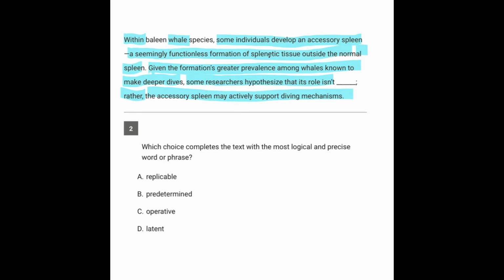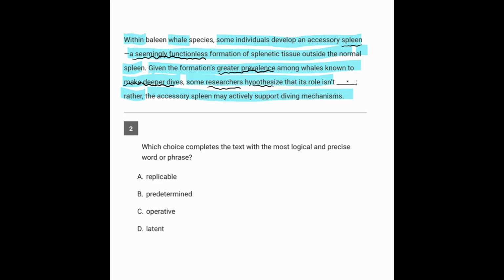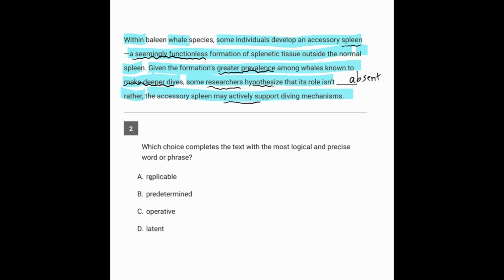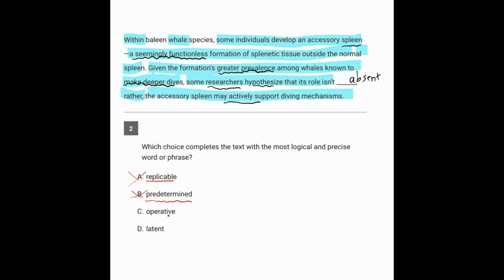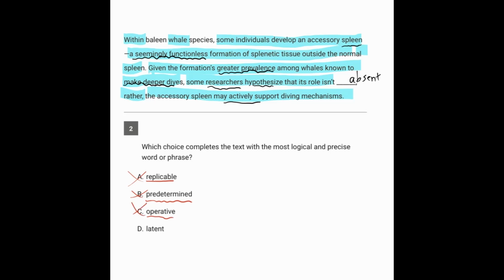Question 2, Reading & Writing Module 2 Hard, SAT Bluebook Test 3 – SAT Prep